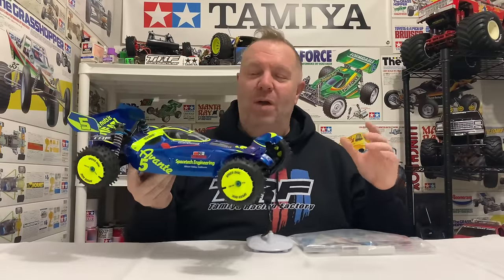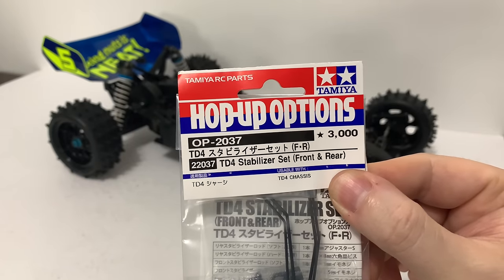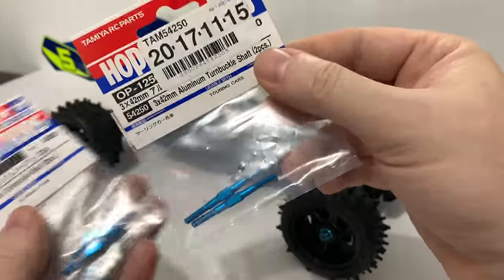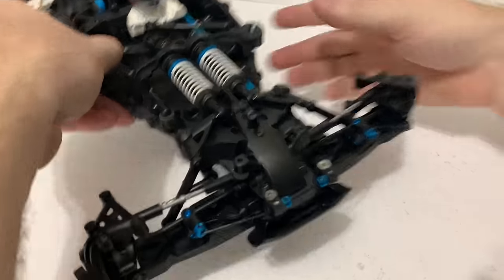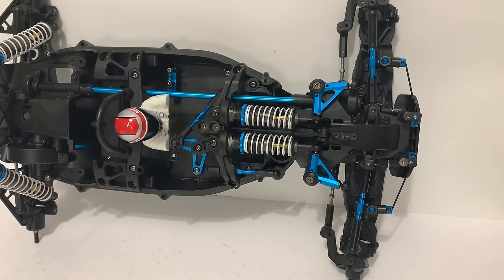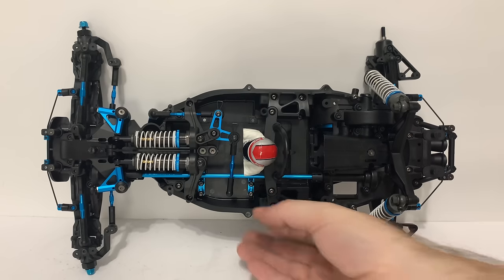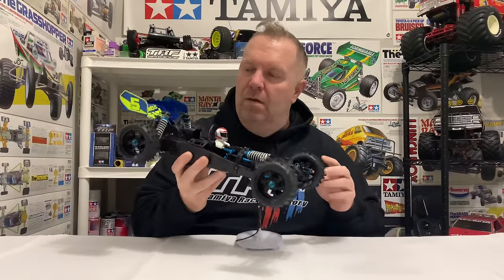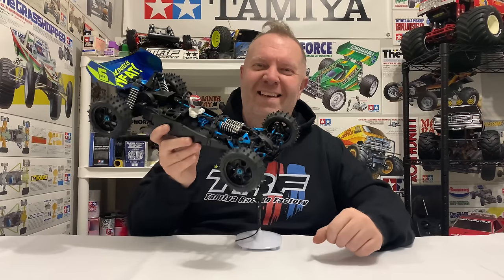Tamiya TD4 Super Avante Full Spec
In this video we fit all the new hop ups to the Tamiya TD4 Super Avante…